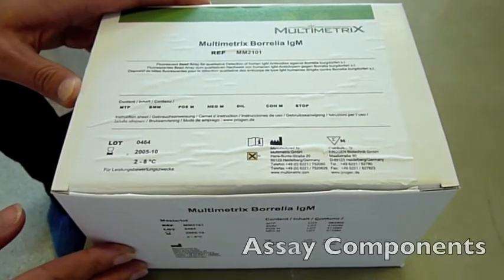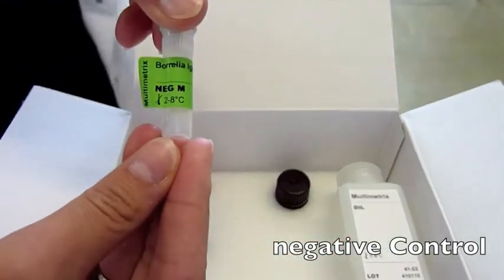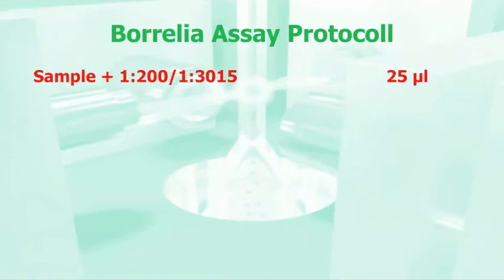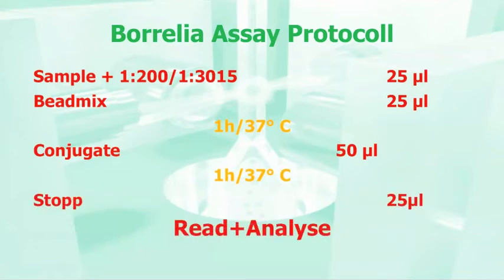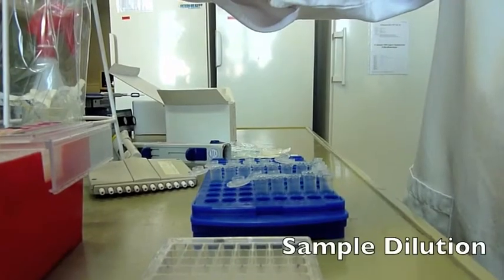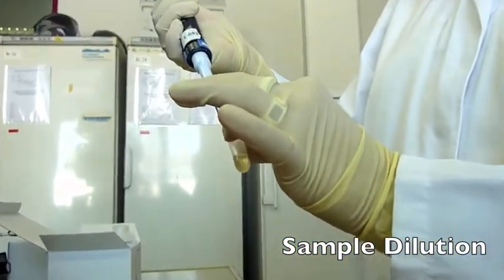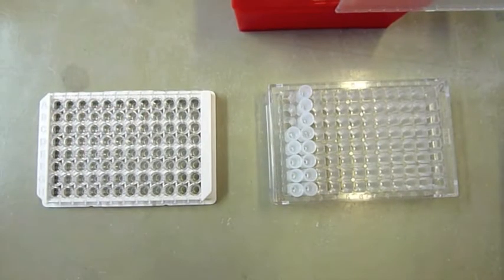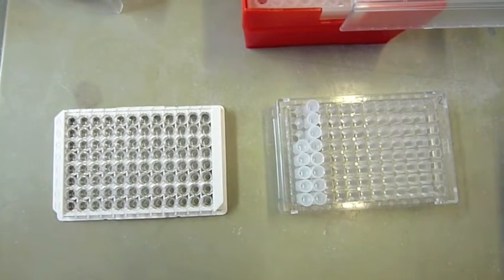Multimetrix Borrelia IgM multiplex assay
The Luminex based Multimetrix Borrelia assay perfomed live in a lab.